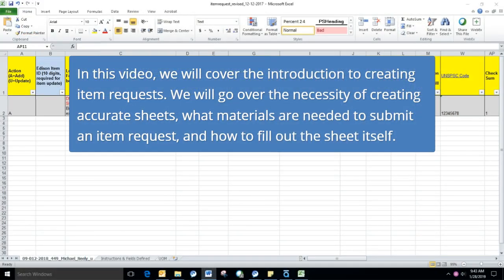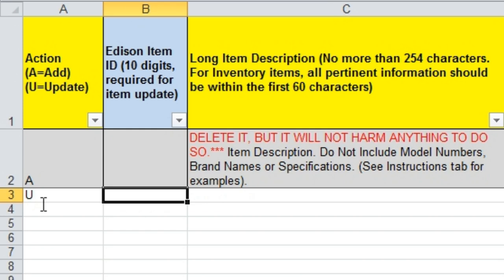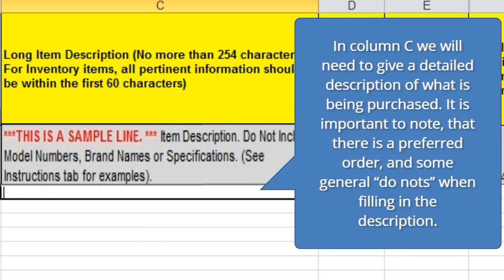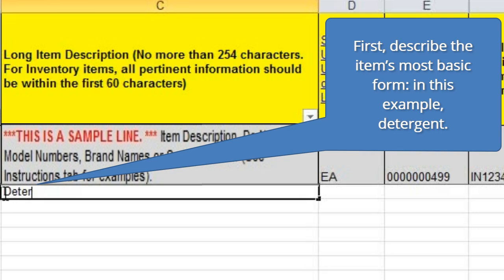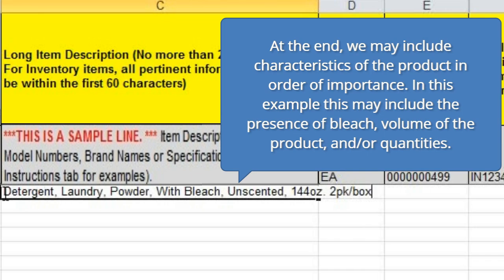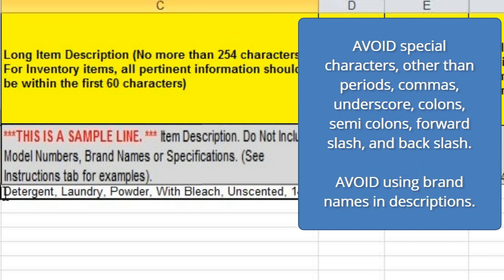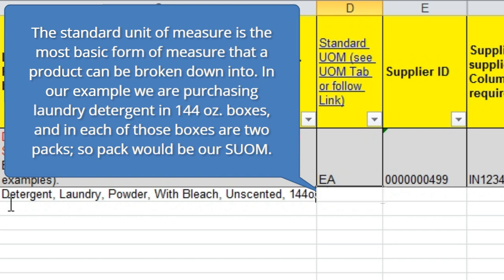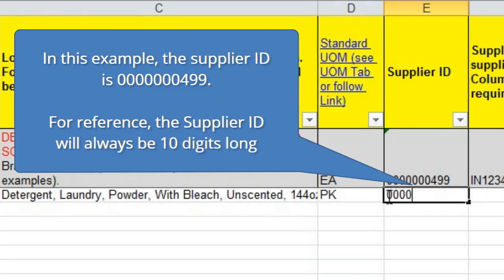Item Request Instructional Video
Part of the TN Supplier Training Knowledge Burst series. This video will cover the introduction to creating item requests. We will go over the necessity of creating accurate sheets, what materials are needed to submit an item request, and how to fill out the sheet itself.